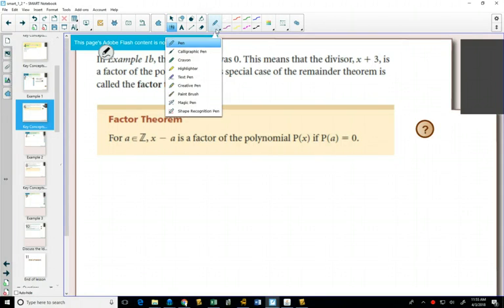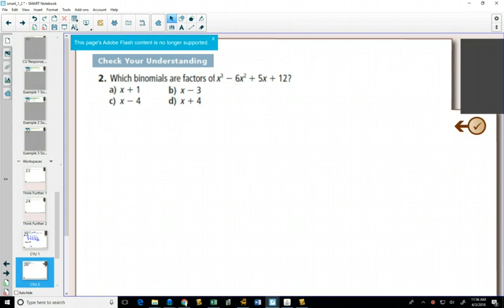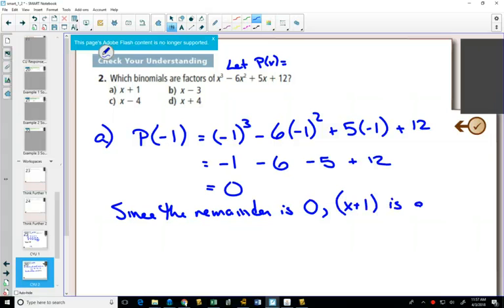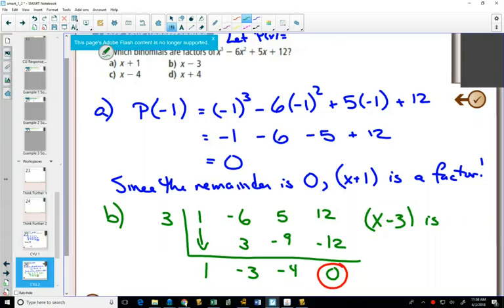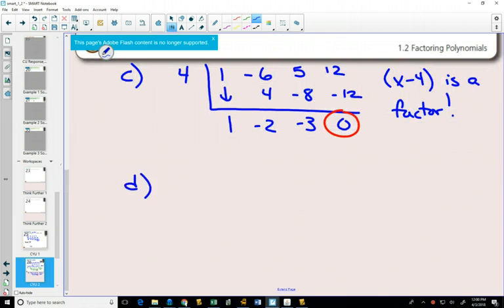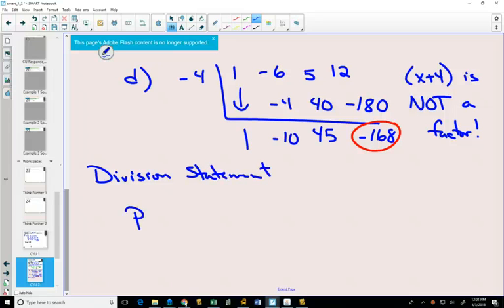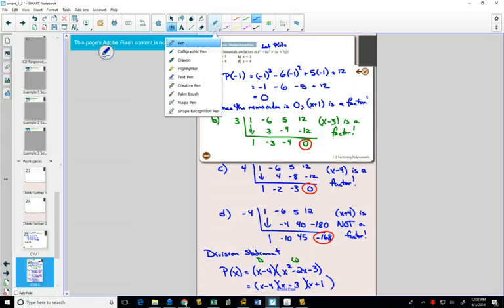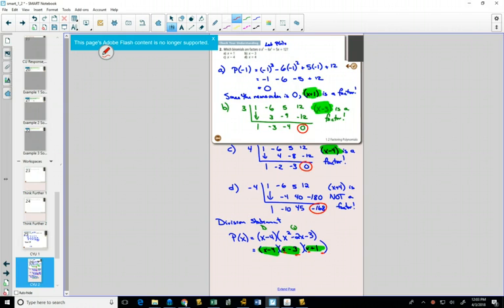40SP 1 2 Example 2